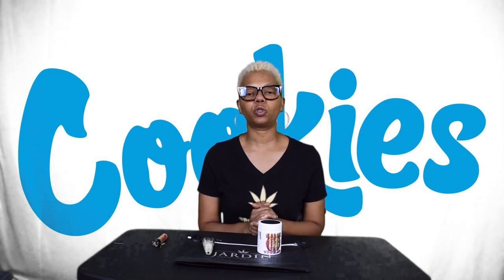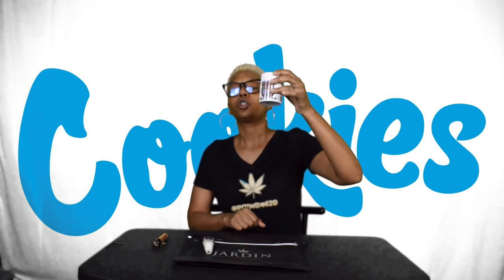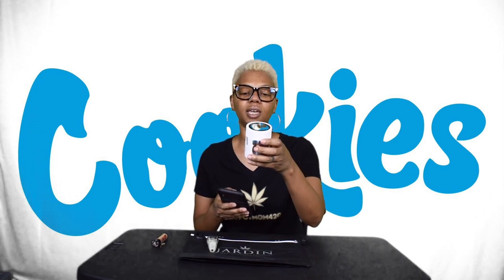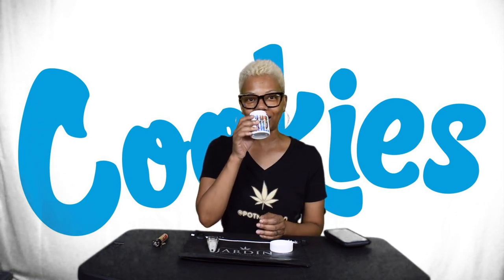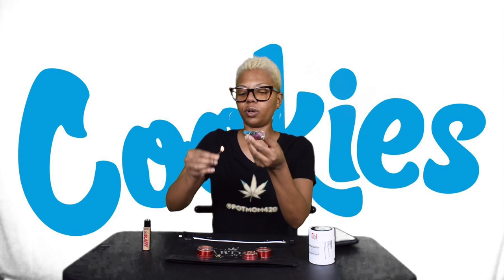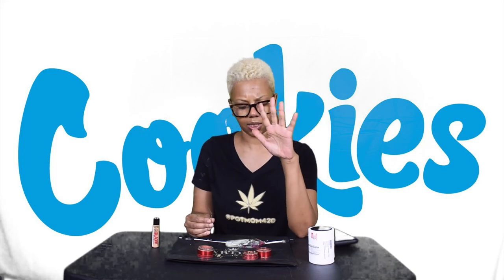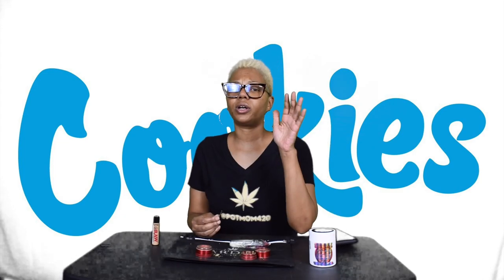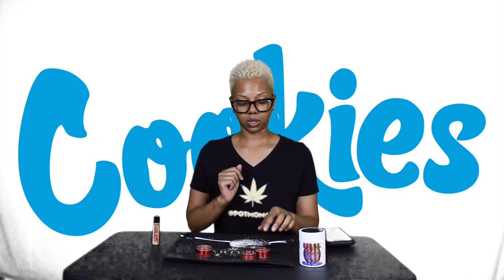"Strawberry Shortcake" | Strain Review!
Today's Video: Strawberry Shortcake Strain Review!

Due to Youtube putting restrictions on my videos.

Pot thanks,
Potmom420